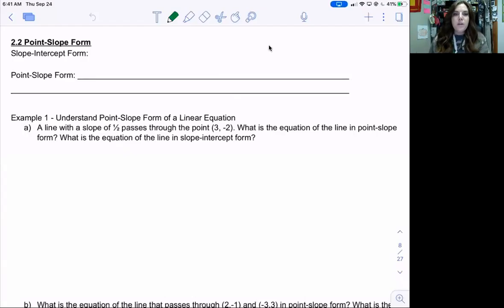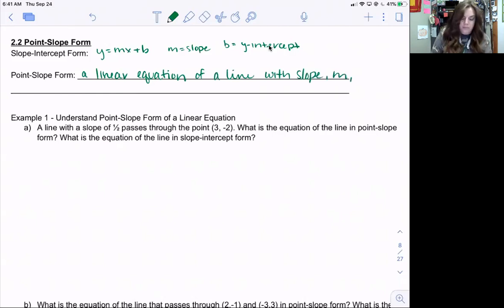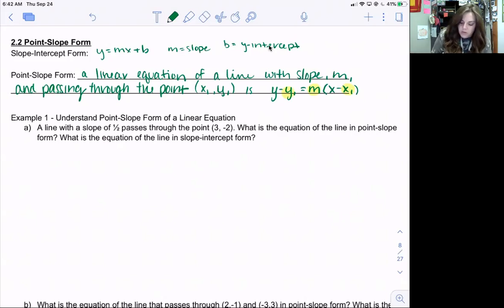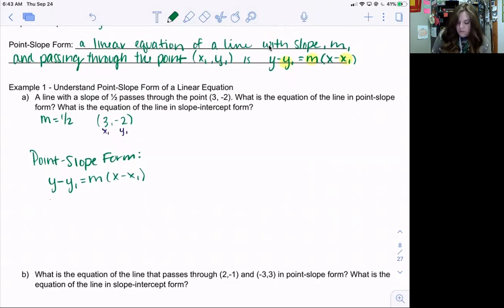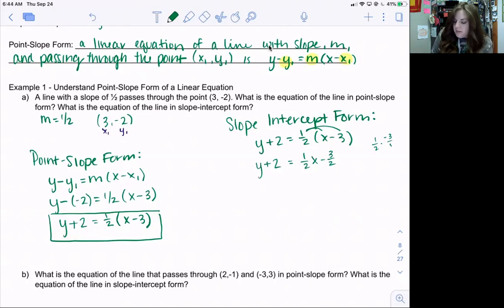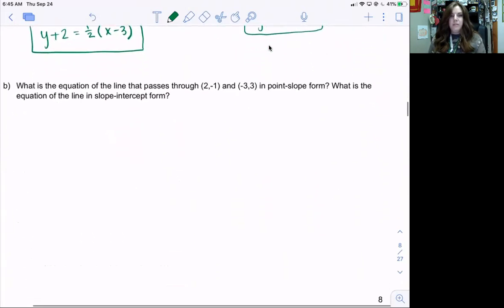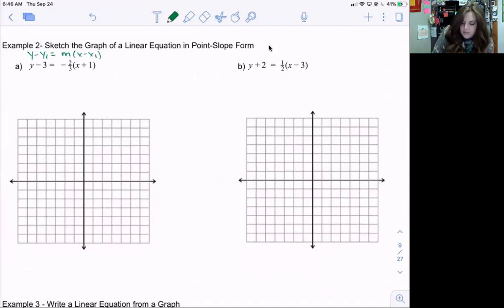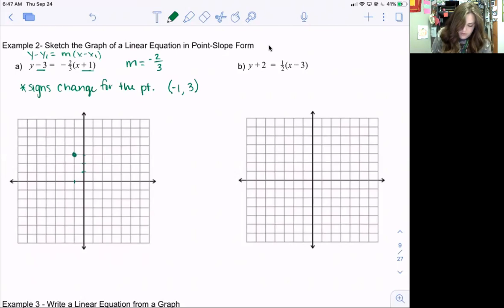Algebra I 2.2 Point Slope Form, Part 1